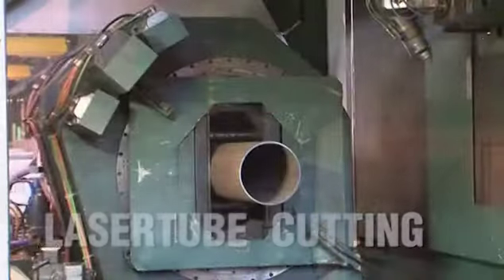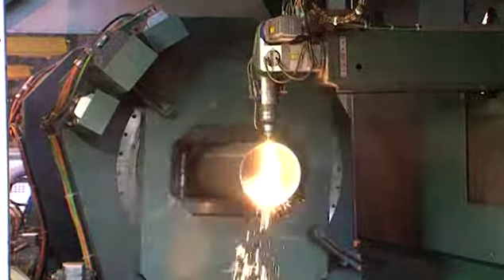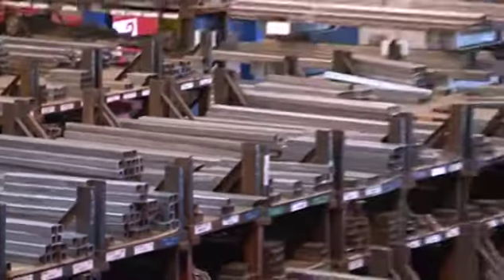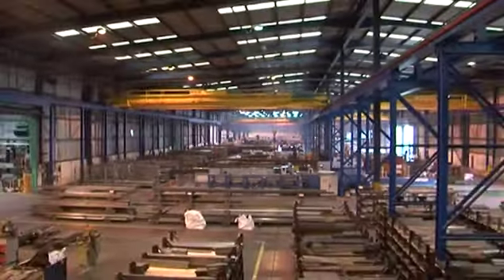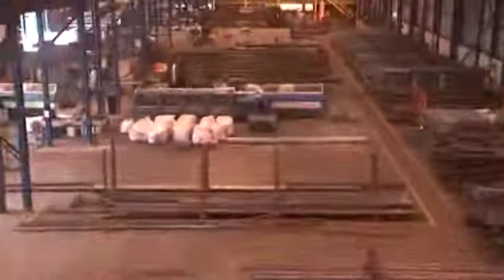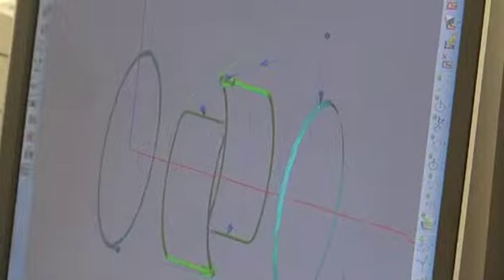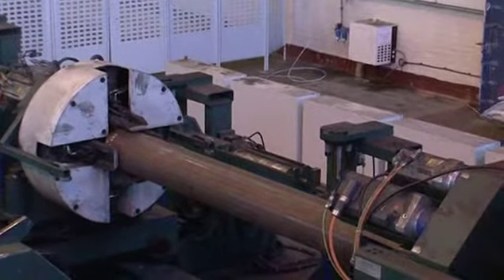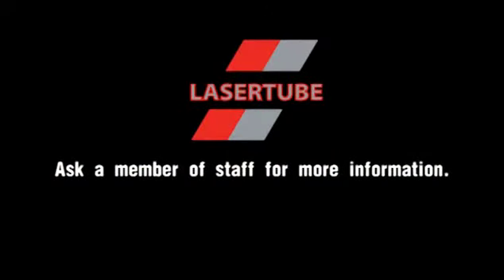VTS 05 1